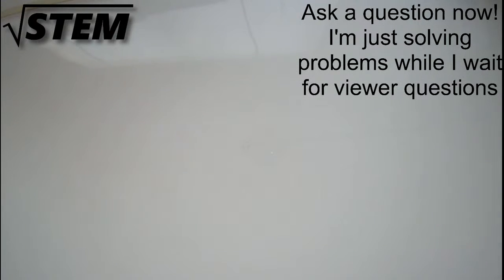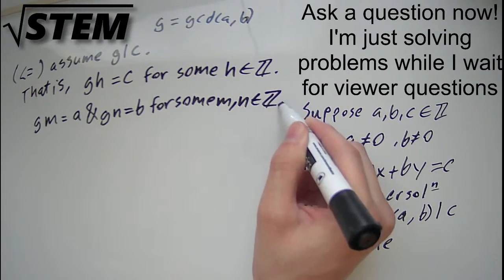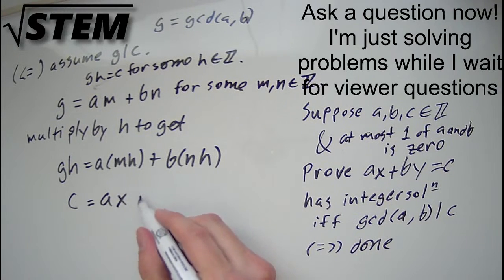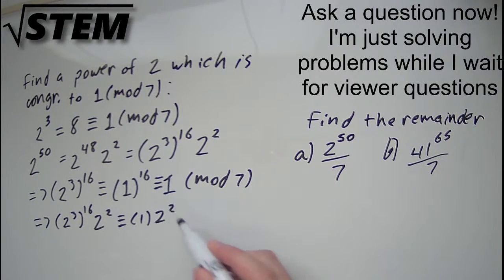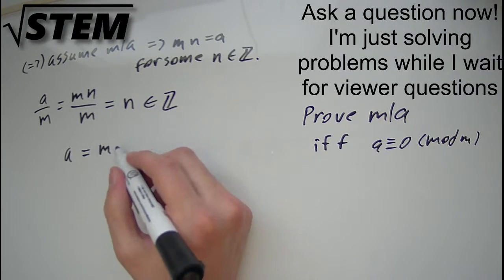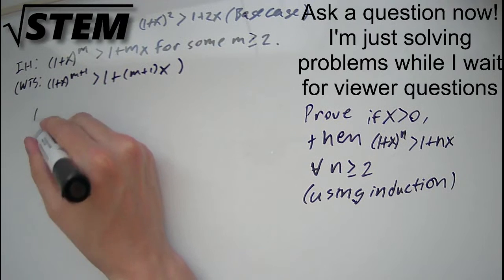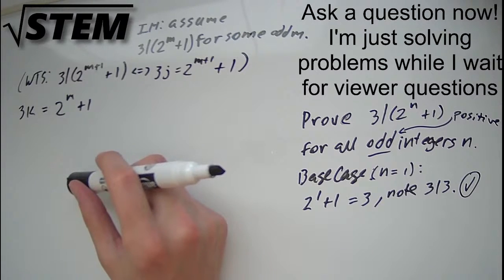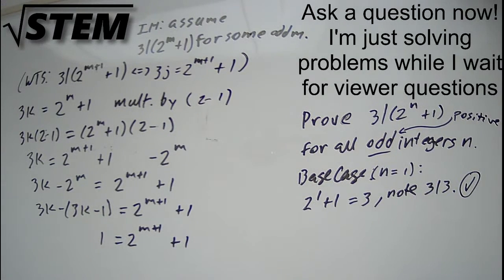Homework Help Livestream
Welcome to the homework help livestream. Need help with math or science homework? Come ask your questions and our tutor Austin will do his best to help live!

Austin is a senior math and physics student at the University of Southern Indiana, and has experience working with students starting in 2014.

Need one on one help with math and physics? We have online tutoring appointments available every day of the week.